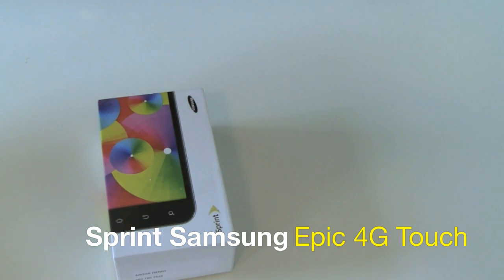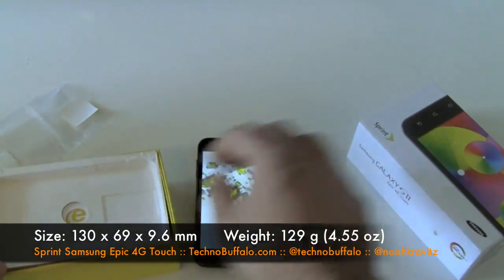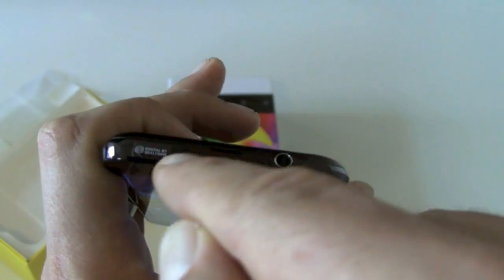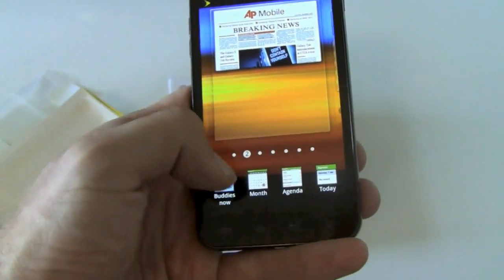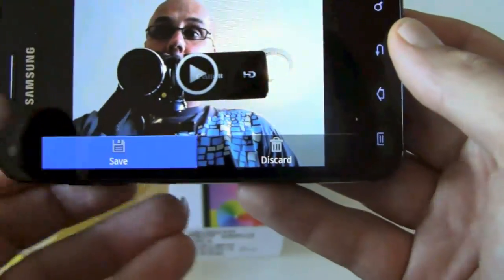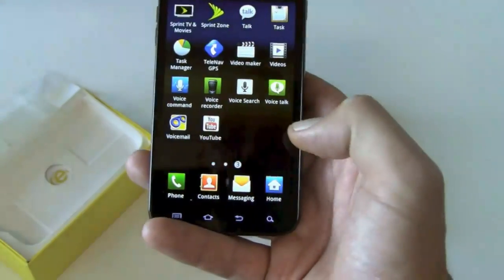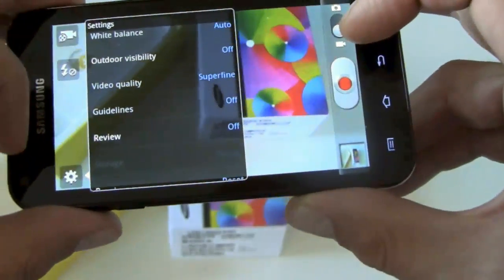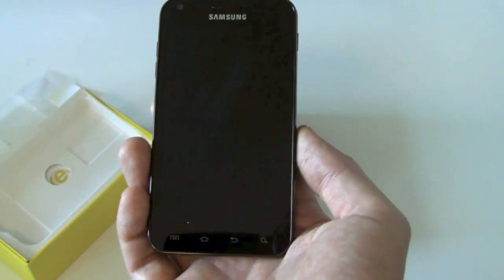Sprint Samsung Epic 4G Touch (Galaxy S II) Unboxing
The first Galaxy S II phone to hit a US carrier is here. Sprint's Epic 4G Touch takes Samsung's GS2 formula and stretches it out across a massive 4.52" Super AMOLED display. Is there such a thing as too much of a good thing? Let's find out. .